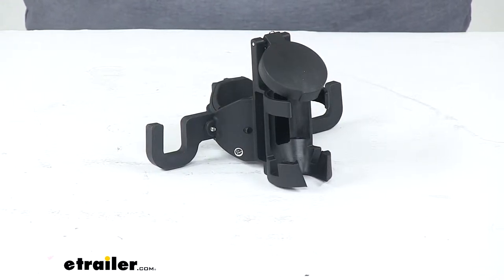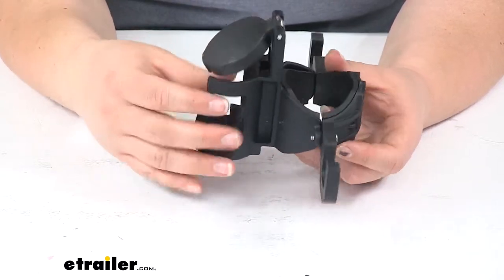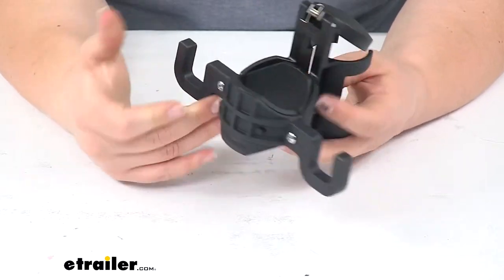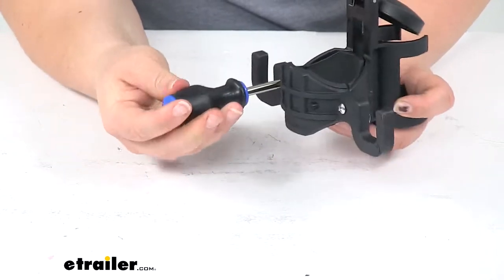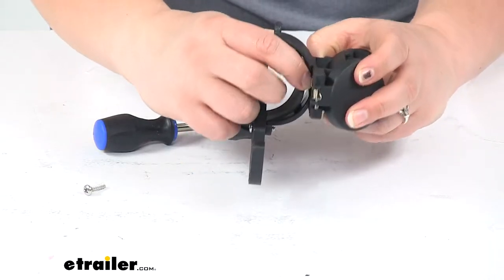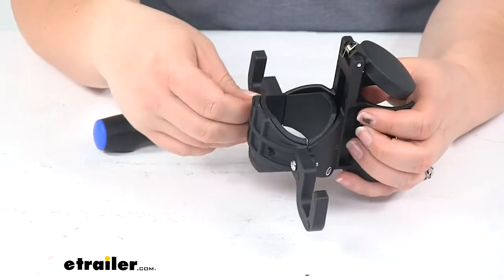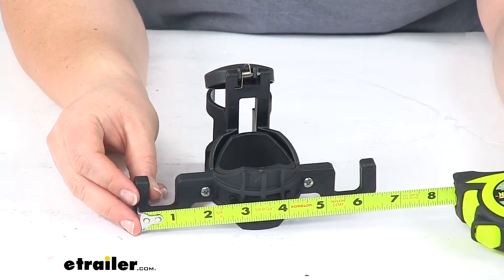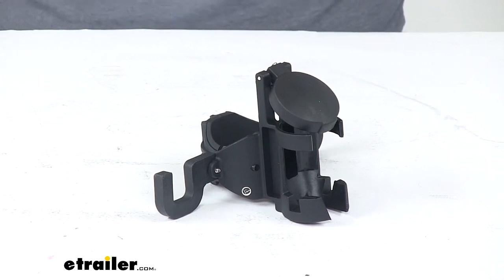etrailer | Review of Stromberg Carlson Trailer Jack - 7-Way and Chain Holder - JET-30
Click for more info and reviews of this Stromberg Carlson Camper Jacks,Trailer Jack:

Today I'll be taking a look at the Stromberg Carlson hitching post chain and seven-way plug holder for trailer jacks. This is a pretty clever way to keep your chains and your seven-way plug up and out of the dirt, off the pavement, and help to make them just last a little bit longer and stay nice looking for a long time.The seven-way will fit into the cradle here. It has some cut outs at the bottom, a little notch in the cap to allow for that seven-way to fit nicely in there, and keep that secured. That helps to keep the plug or the contacts inside that seven-way protected from the elements from getting any dirt, or grime, or water in there, and help that to stay lasting longer without corroding out. On the other side we'll have our two hooks so we can rest our chains on, either just resting on top or clipping them in place. And again, that's going to keep them up and off the ground, helps to just tidy up the look of our trailer, keep everything contained and ready to go for next time.It's made of a durable construction that's going to resist any kind of UV rays, so it's not going to crack or fade over time.

It's just a heavy duty sort of plastic material. It comes with the two screws to attach back into it, and this just kind of sandwiches around your round trailer jack. It'll have a couple spacers inside, so this can be used with a two-inch diameter or a two-and-a-quarter inch diameter outer tubing.We back out one of those screws. You can see you can just remove those spacers pretty easily. They just rest inside with a couple of pegs that are part of each spacer.

I just think this is a really nice easy clever way to keep all our items contained, and up and out of the dirt. So pull that back. I can't quite get it off without taking off that other screw, but there's a couple little pegs in there that actually hold that in place. And that's the same for other side as well. So going from one size to the other, really easy.

Just pop that back into place, and then tighten it down around your jack.That cap that goes over our seven-pole plug has little springs, so it just springs right back down into place. It can be used, of course, with manual or electric jacks just as long as it has that two or two-and-a-quarter inch diameter on the outer tube. From side to side our hooks measure about six-and-a-half inches across. Front to back it measures about four-and-three-quarters inches deep. Then from top to bottom it's about four-and-an-eighth inch tall.Again, I think this is really smart way to keep all your items contained, and keep everything looking nice.

And that's going to do it for our look at the Stromberg Carlson hitching post chain and seven-way plug holder for trailer jacks.